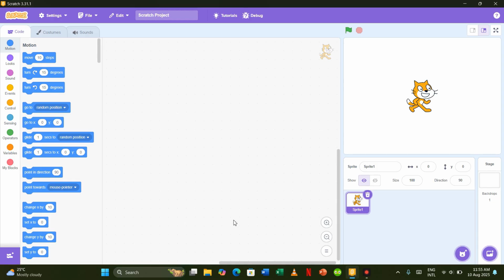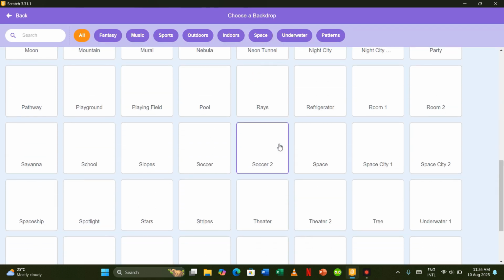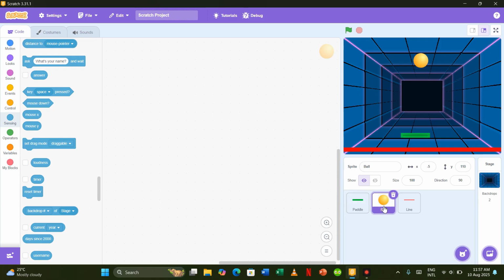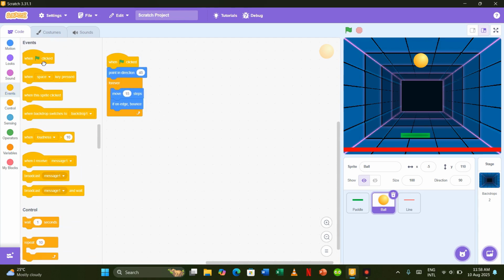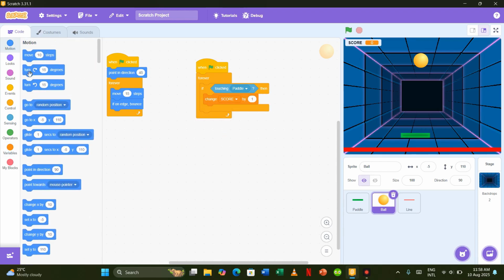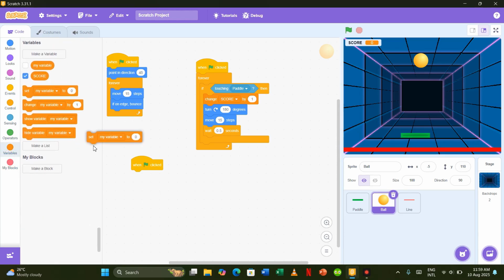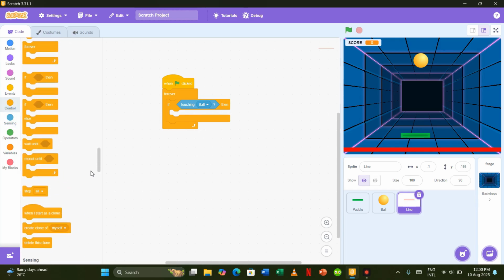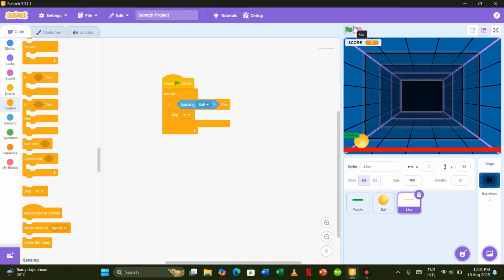HOW TO MAKE A GAME IN SCRATCH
THIS IS HOW TO MAKE A GAME IN SCRATCH